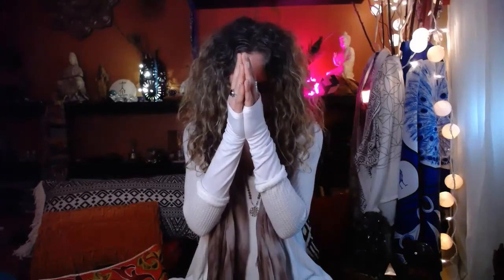My Meditation Cushion - Energize & Clear your Energy Field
This is an easy meditation that helps energize your body and clear your energy.
The Dantian can be translated as "elixir field", this energy center stores the "essence" and "spirit". The lower Dantian is a reservoir that purifies and refines your body's essence.

Do you have a topic request? Let me know!

Much Love!